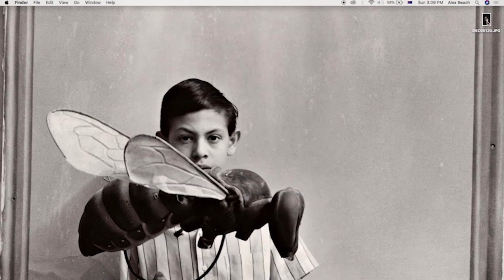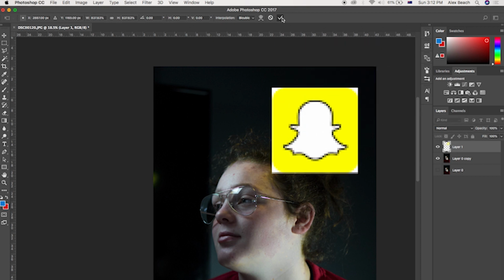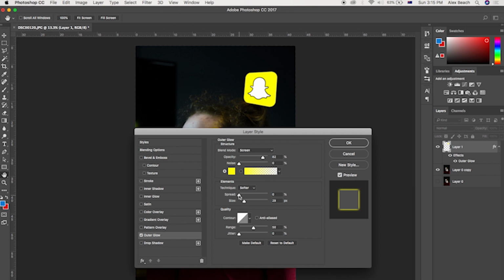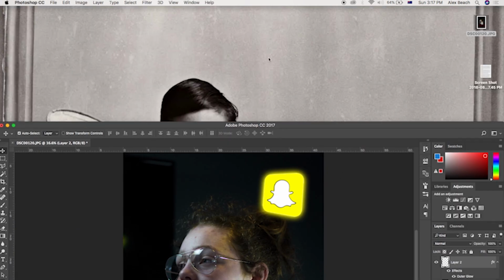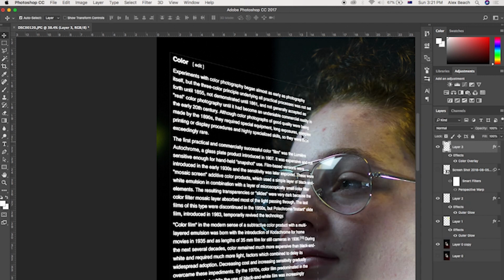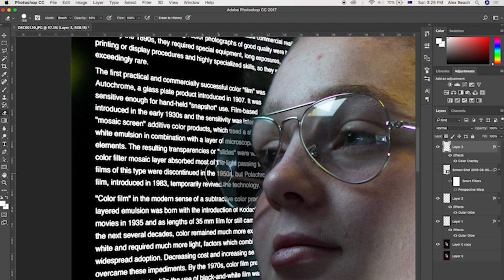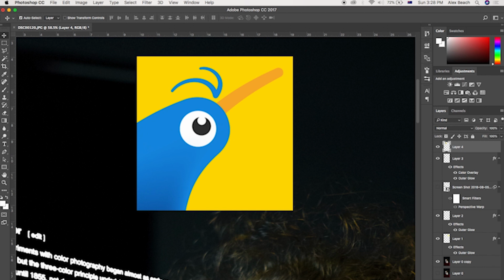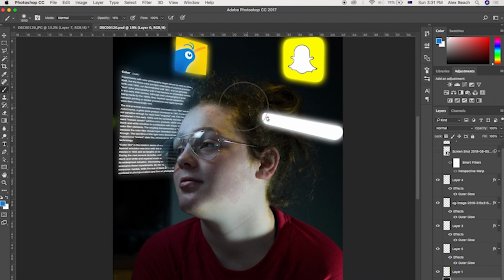HOW TO EDIT LIKE CALOB CASTELLON | PHOTOSHOP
This tutorial shows how to edit like Calob Castellon using Photoshop and Lightroom!